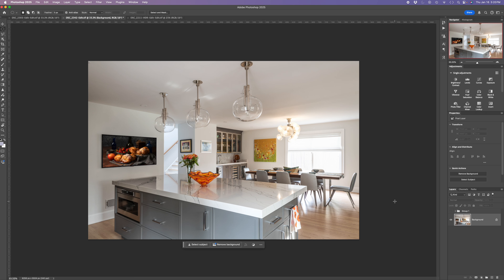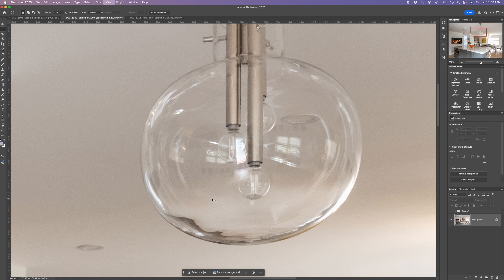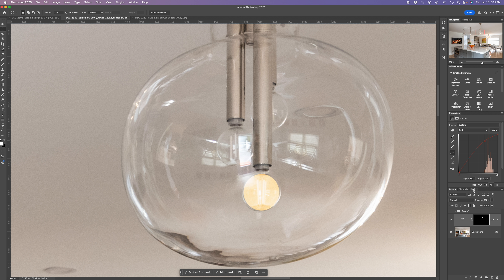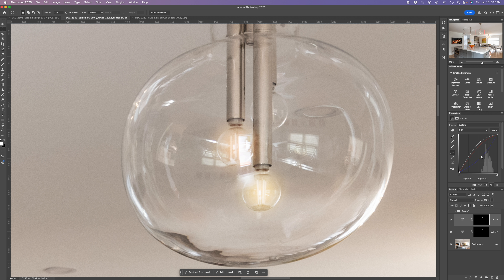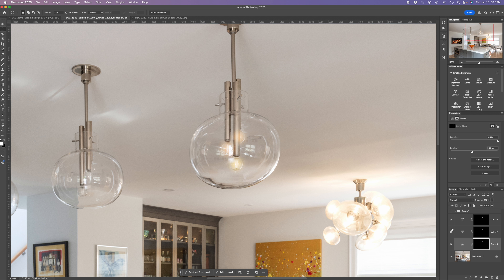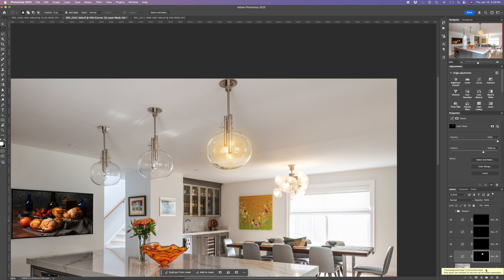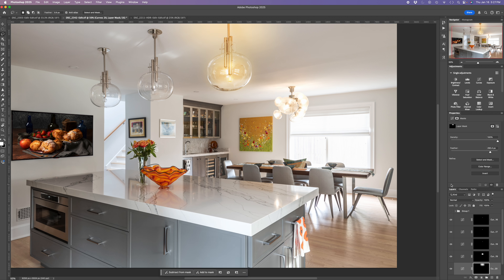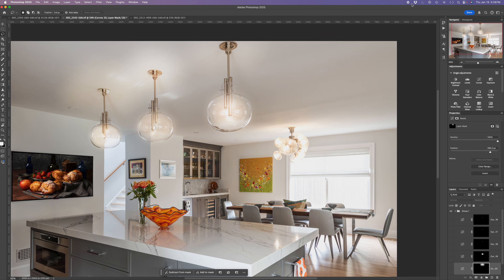Photoshop Tutorial: How to Turn Lights On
In this video, I demonstrate how to turn on lights in Photoshop. During an interior architecture shoot, I mistaken left a set of lights off and had to address this in post production.